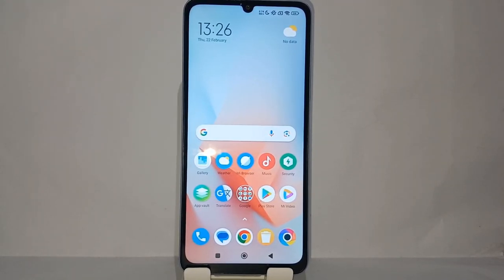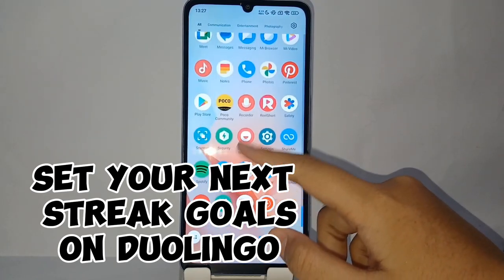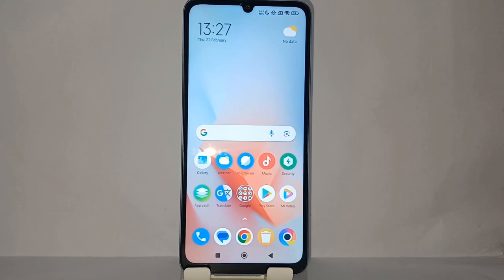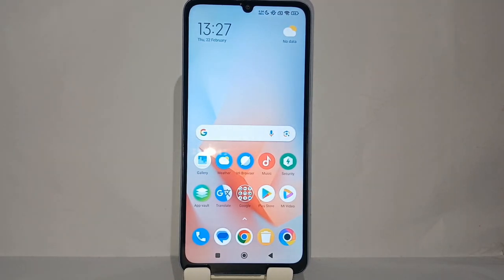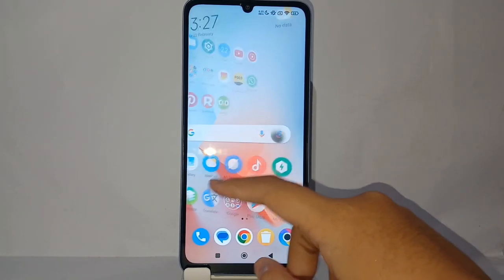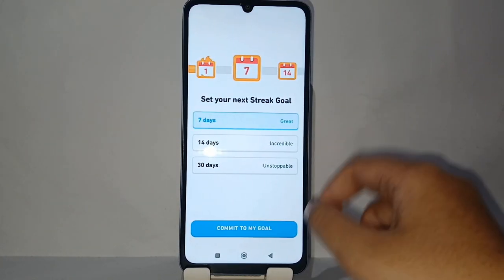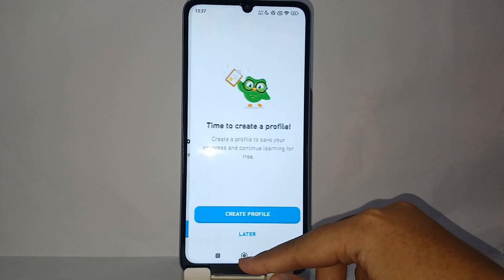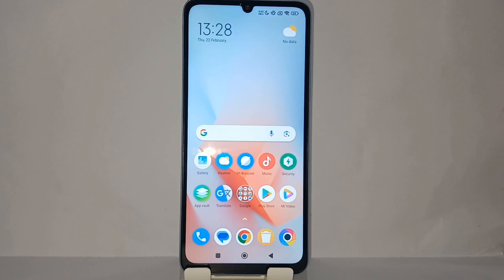How To Set Your Next Streak Goals On Duolingo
Pencarian untuk video ini :
set your next streak goals on duolingo
how set your next streak goals on duolingo
how to set your next streak goals
duolingo app
set your next streak goals on duolingo app.